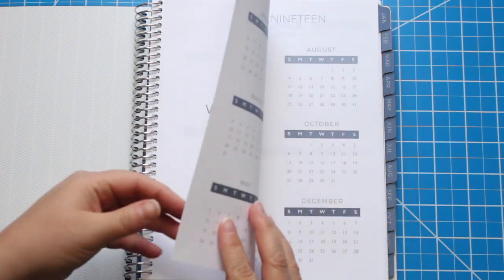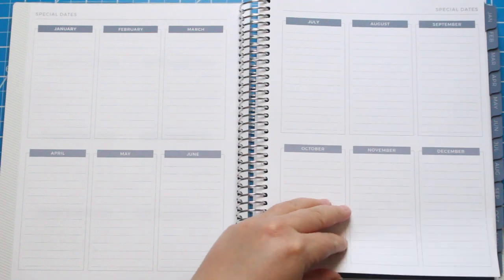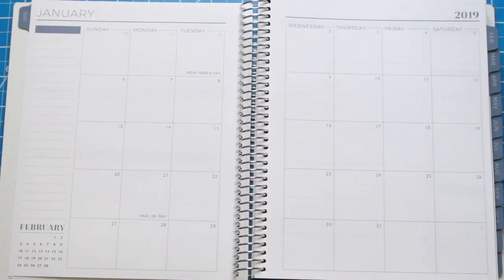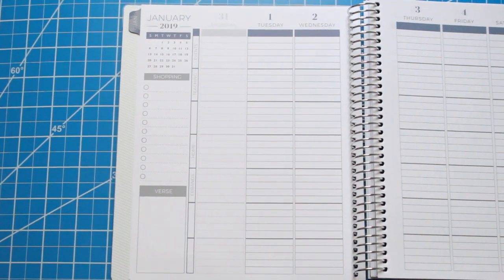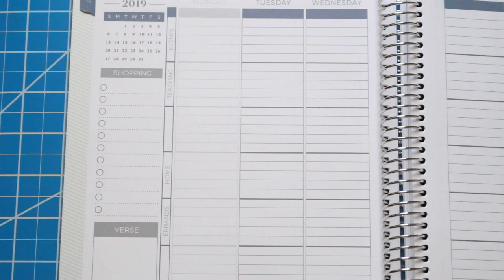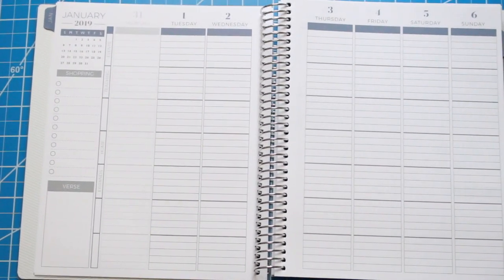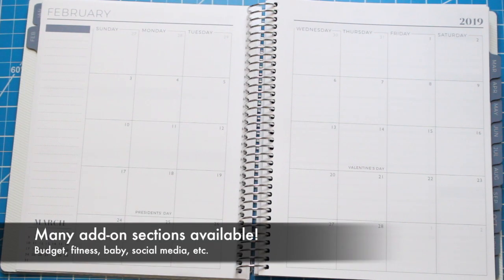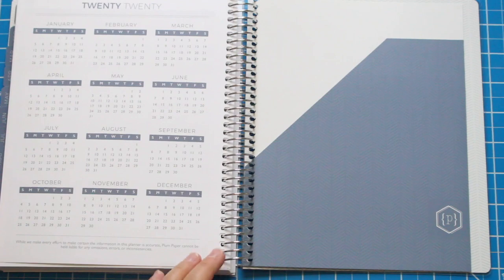2019 Plum Paper Planner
I'm back from maternity leave with an overview of my new & customized planner for 2019! I went back to Plum Paper Planner and chose the ME weekly neutral layout.